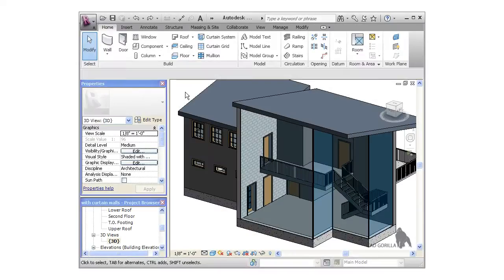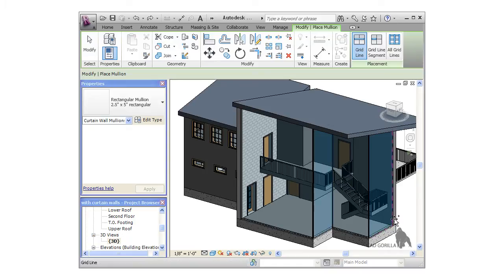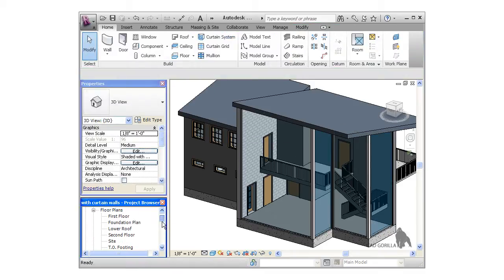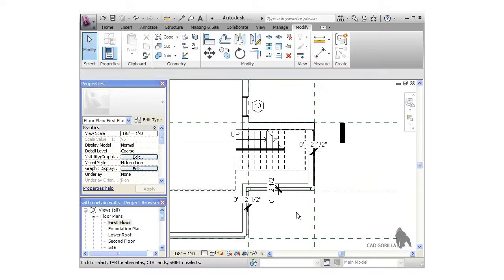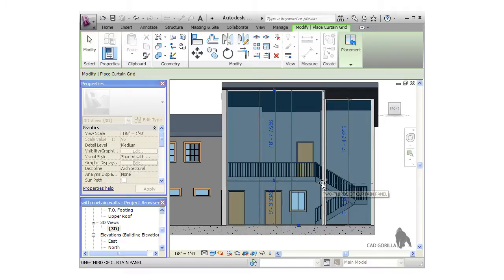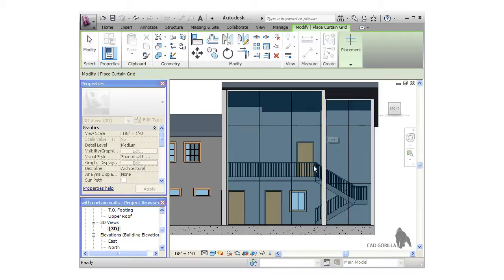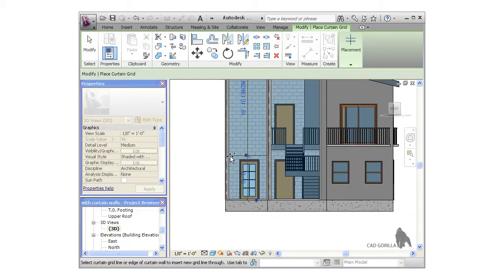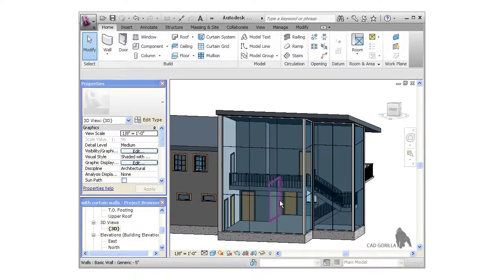Autodesk Revit Tutorial - Mullions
This is a sample tutorial lesson from CAD Gorilla's Revit for Beginners course. This course teaches users the basics of Revit Architecture by producing a complete building design from start to finish. Written from the perspective of brand new users, Revit for Beginners provides an introduction to Building Information Modeling (BIM) and 3D architectural design using Revit. This course walks you through the creation of a contemporary, two story, residential building model, while providing in-depth explanations of the tools used along the way. You'll learn how to create walls, floors, windows, roofs, doors, floor plans, as well as custom 3D camera views, and even generate photorealistic 3D renderings. Within about 2 hours, you'll have the skills you need to comfortably begin working on your own designs with Revit Architecture software.